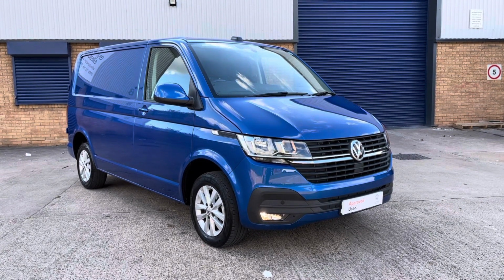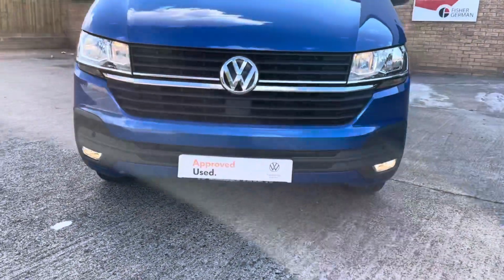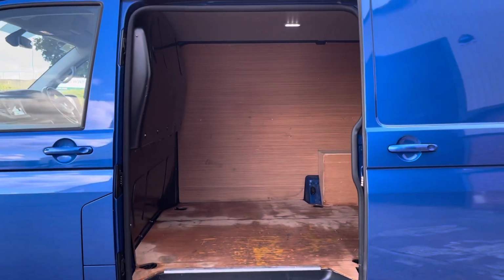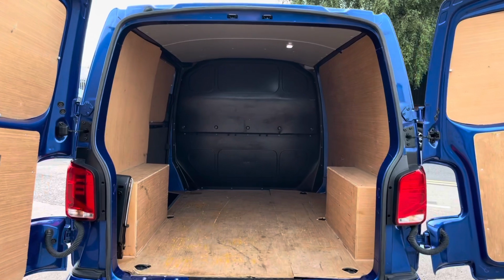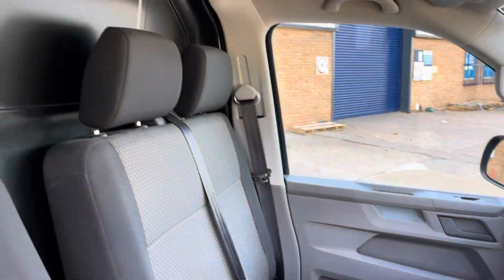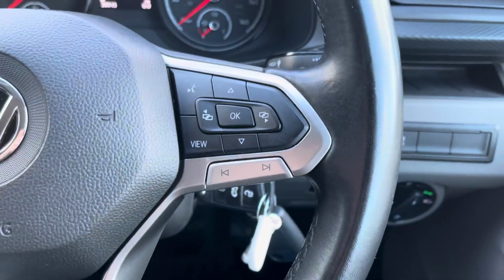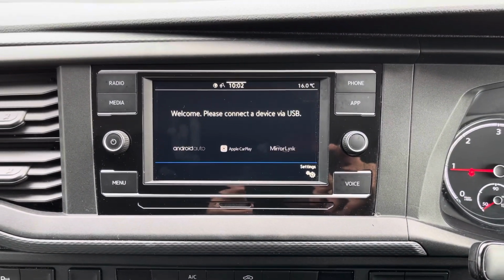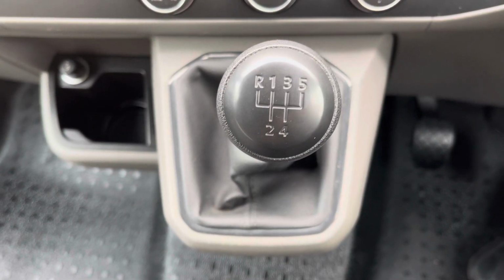Approved Used Volkswagen Transporter 2.0TDI 110ps T30 Highline SWB For Sale at Van Centre Birmingham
Here we have for you an Approved Used VW Transporter panel van in Ravenna Blue

Registration BK20 FWR

Mileage 30.013

Key features

Daytime running headlights
Front Assist with city emergency braking
Front parking sensors
16" Alloy wheels
Front and rear parking sensors
Heated power folding mirrors
Body colour mirror caps and door handles
N/s sliding door
Rear Barn doors without windows
Standard rear taillights
Wood ply-lined rear load area
Reverse parking sensors
Bricks Woven fabric
Armrests on the front seats for added comfort
Leather wrapped steering wheels with multi-functional switches
Cruise control
6.5 Colour touchscreen media system
App connect
DAB, AM, FM radio frequency's
Park distance control
Air-Con